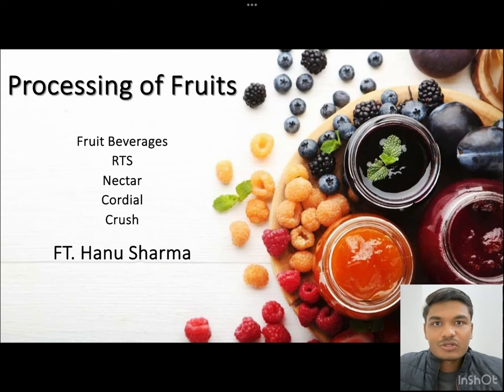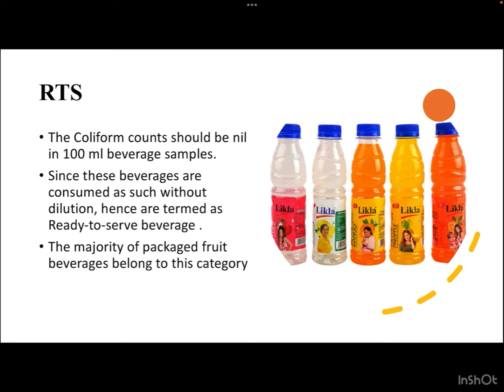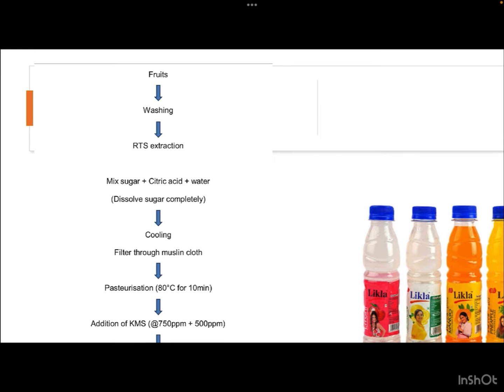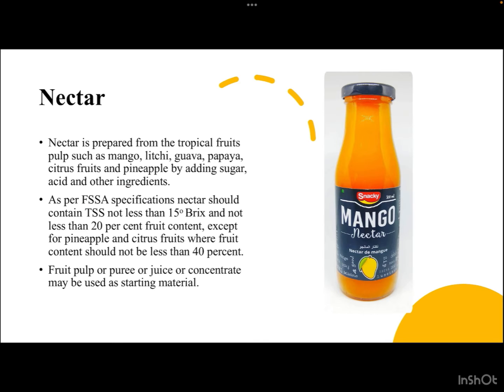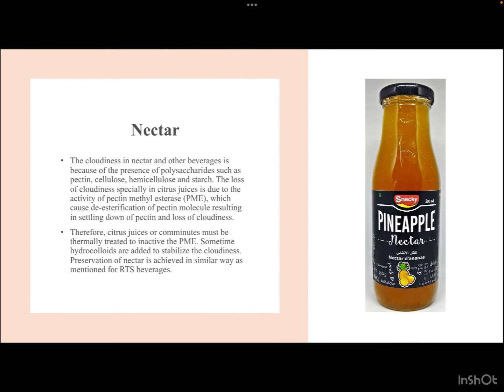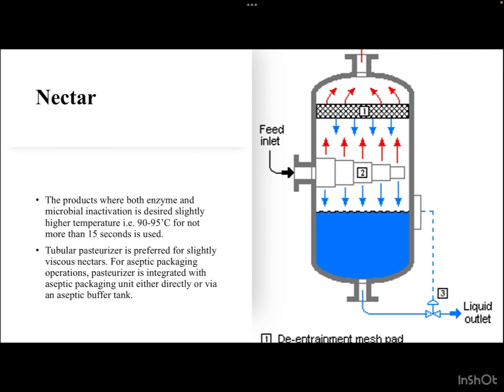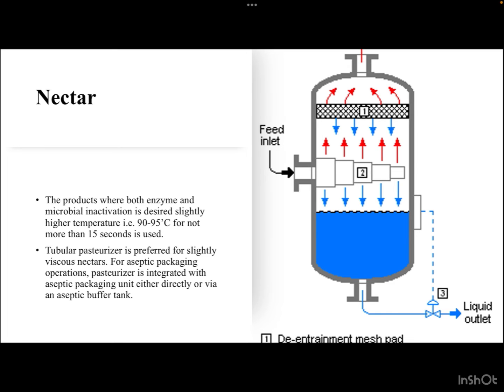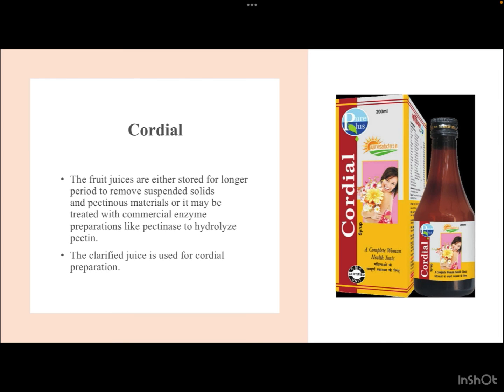Fruits Beverage, RTS, Nectar, Cordial & Crush Processing